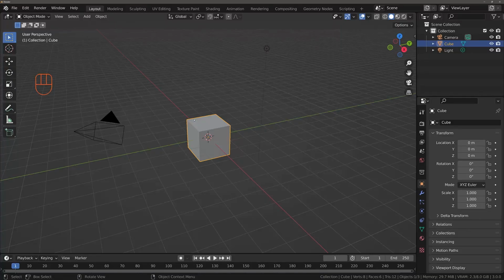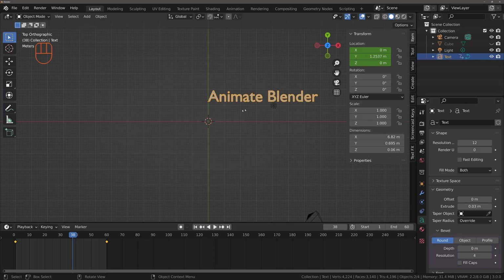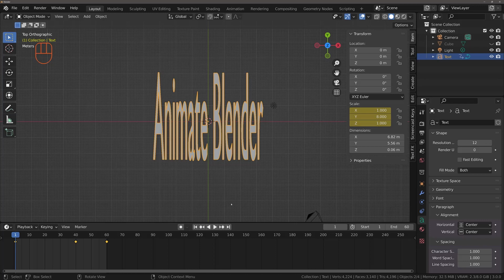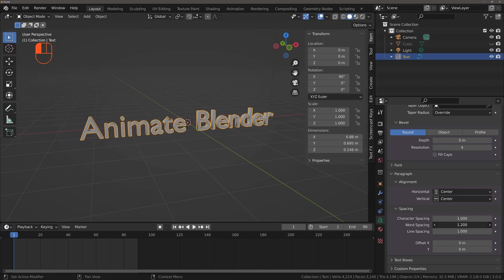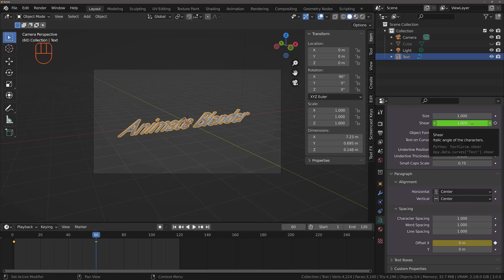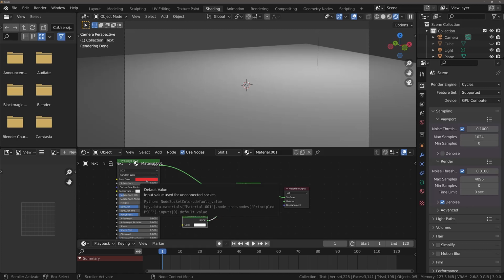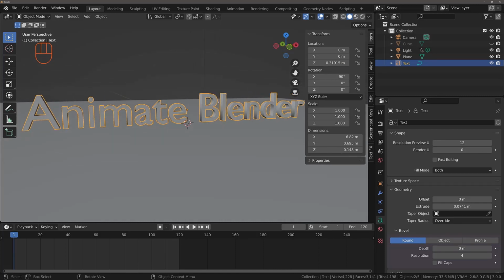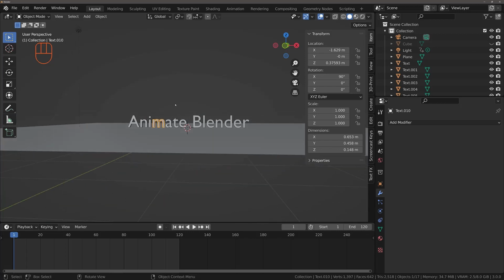The Different Ways That You Can Animate Text Objects To Create A Title Sequence In Blender 3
Just about anything that has a changeable value can be animated in Blender 3D, going far beyond just animating 3D objects. You can animate material properties like the base color and roughness values, and you can even animate text objects in the 3D viewport in various ways.

You can animate the properties of 3D text by creating a keyframe next to that property, changing to another frame, and then creating a second keyframe with a different value. You can animate things like the text transforms, font size, and even material properties for text.

There are a lot of different ways to animate your text objects in the 3D viewport as well as in the properties panel. By learning how to animate text you can learn how to create things like Youtube intro videos and animated logos, to name a couple of examples.

You can check out the full guide and other useful Blender related topics at blenderbasecamp.com